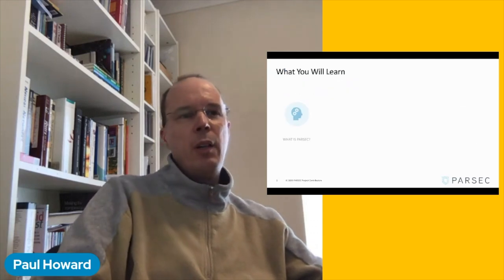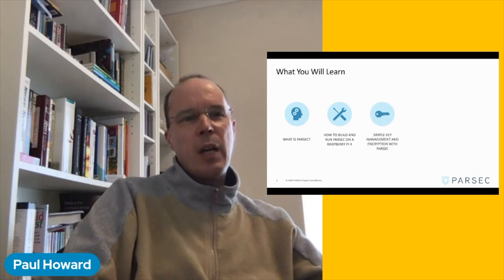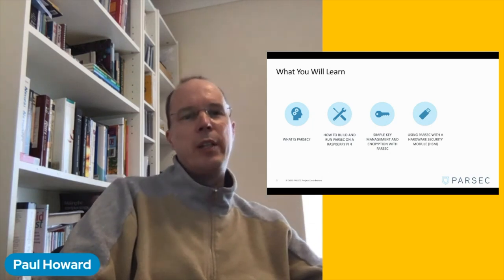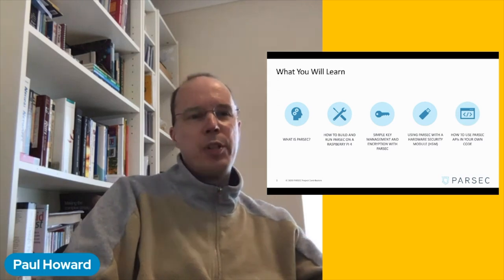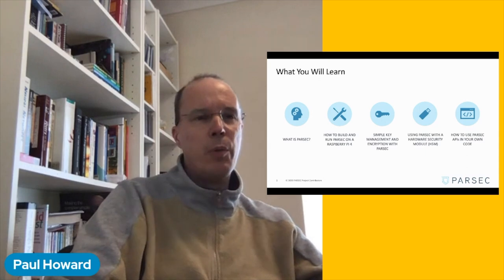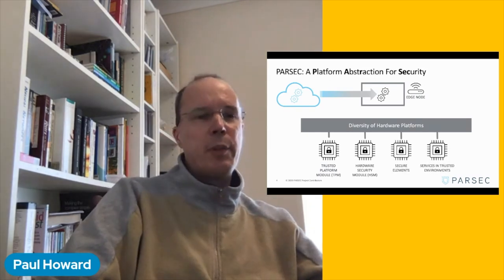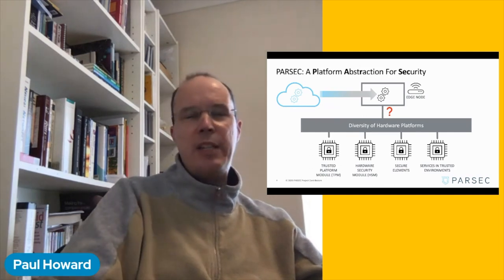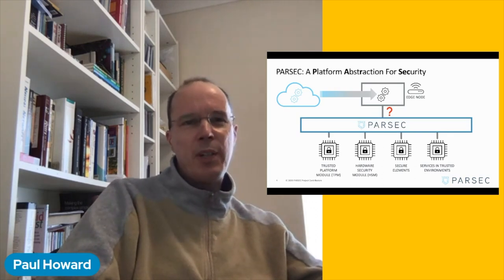PARSEC Demo Series, Part 1 - Introduction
In this video we provide a lightning overview of the Parsec project: why does it exist, and what problems does it address? We go on to talk about what you will learn in this short tutorial series.

○○○ PARSEC Demo series, find the part you are on ○○○